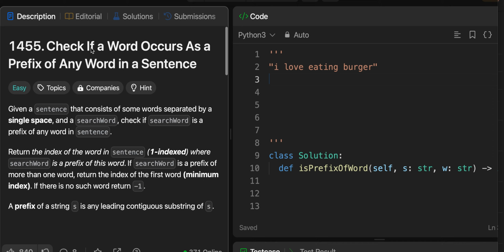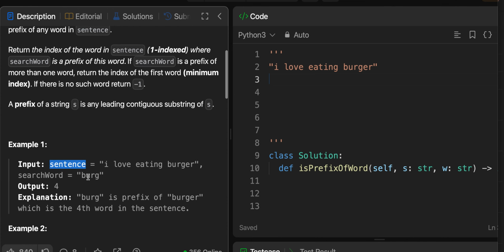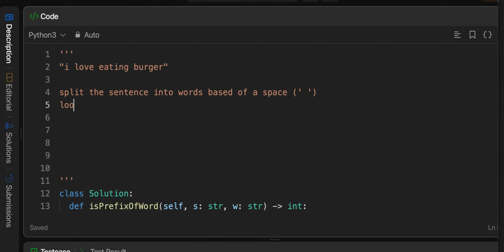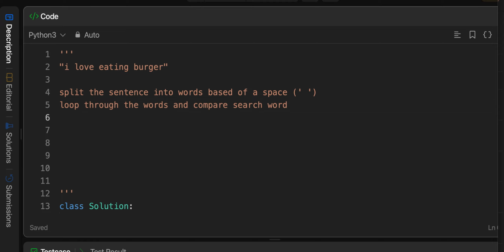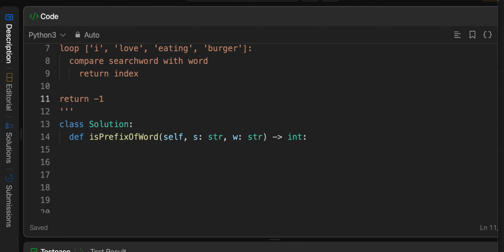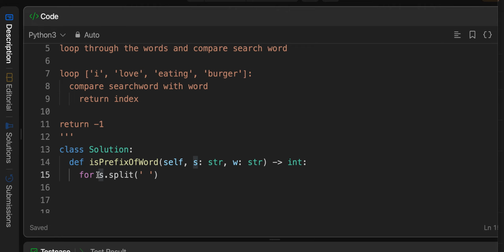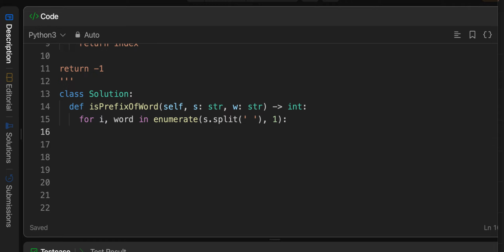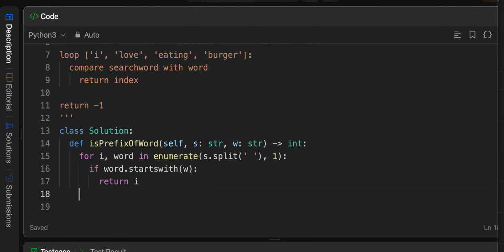Leetcode 1455 Check If a Word Occurs As a Prefix of Any Word in a Sentence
Solve Leetcode 1455 using Python String function: split and startswith